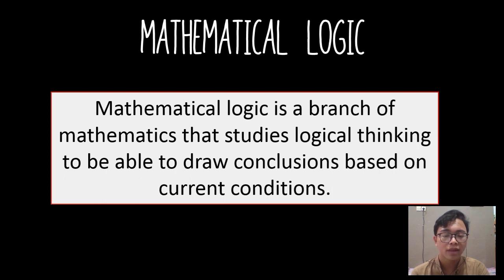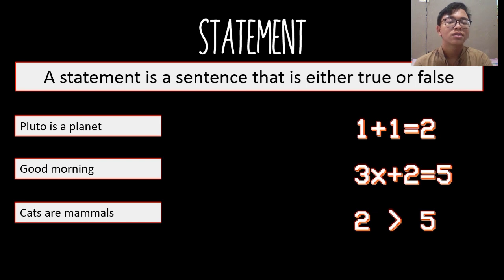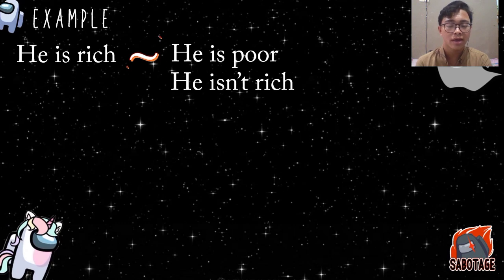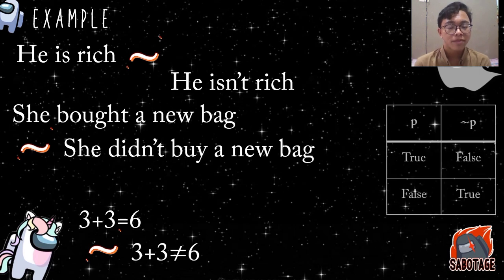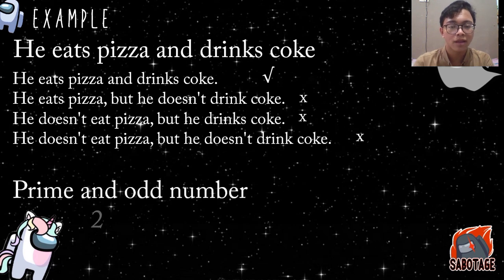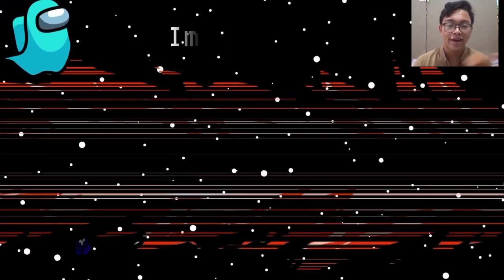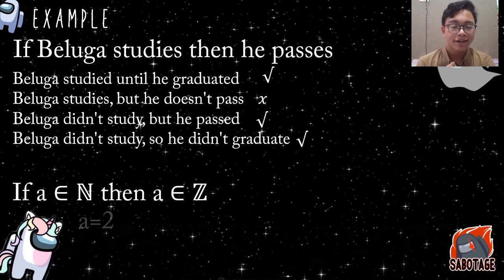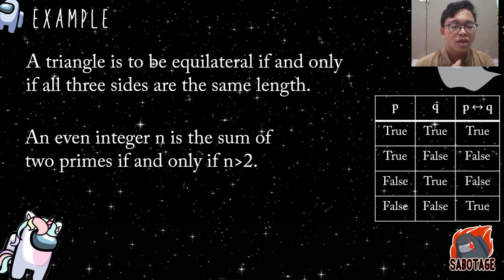Mathematical Logic [EFM 1]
Name : I Ketut Wahyu Krisnayana
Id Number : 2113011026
Class : 4D Mathematics Education